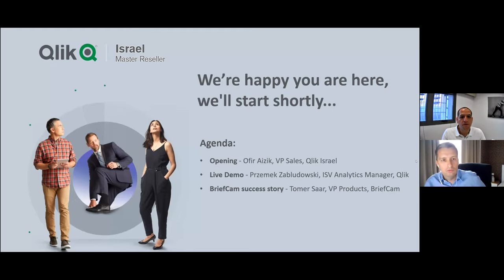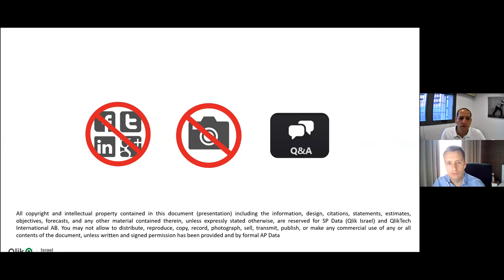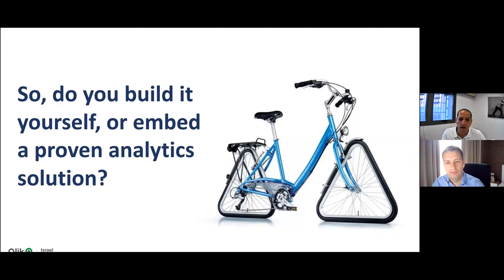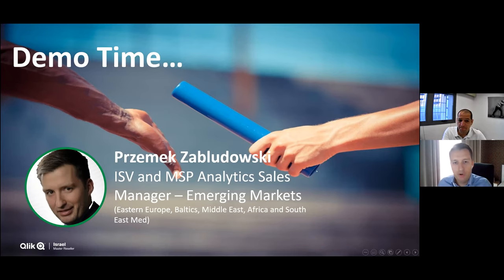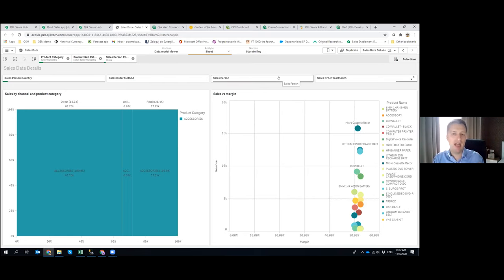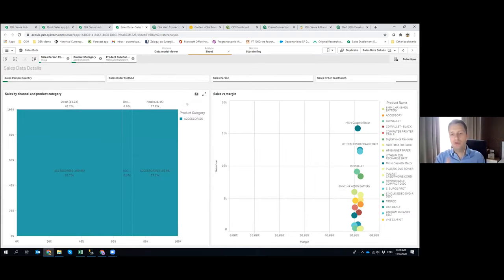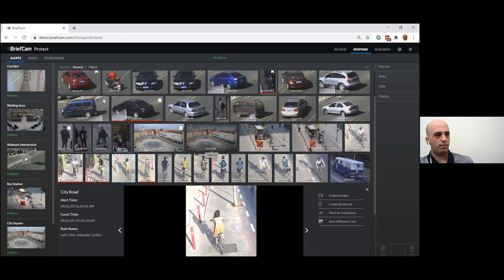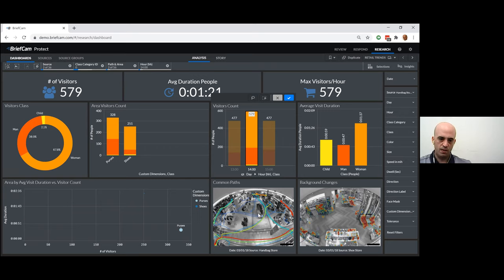Qlik Embedded Analytics @ BriefCam Testimonial 9.11.20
Embedded analytics has proven to be an effective vehicle for Hi tech and ISV companies to achieve more revenue from their products.
- Qlik Sense live demo, by Przemek Zabludowski, ISV Manager, Qlik
- BriefCam Success story, by Tomer Saar, VP Products